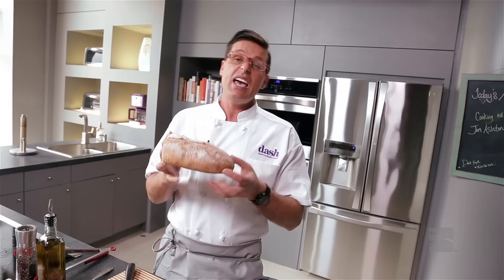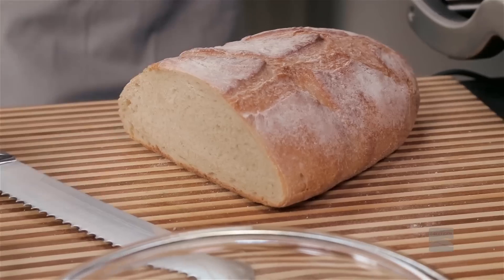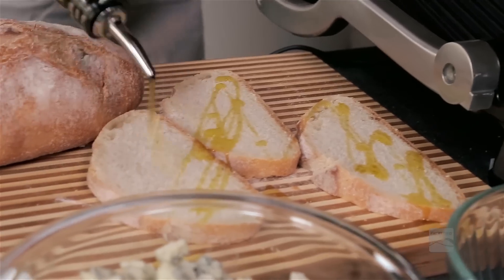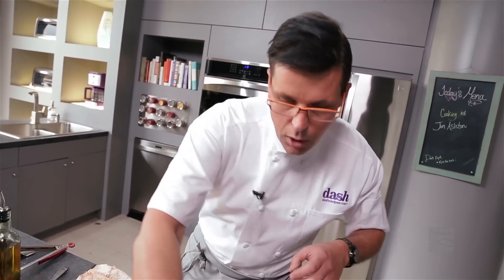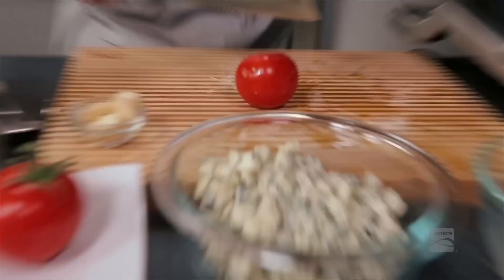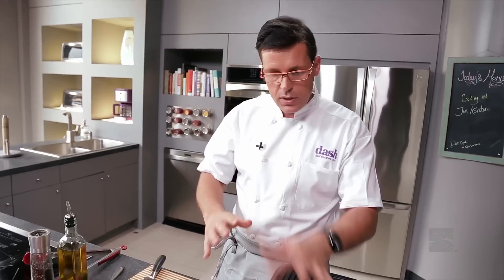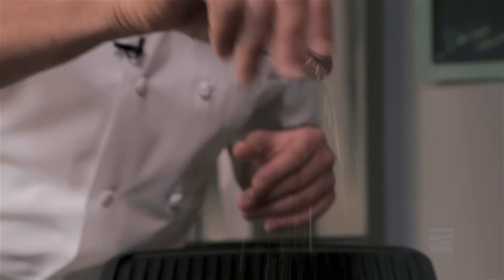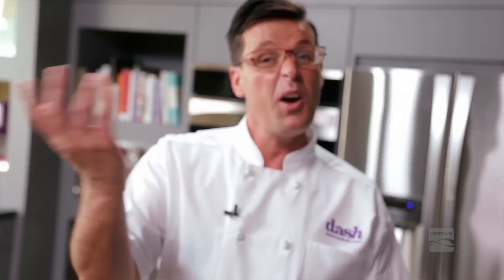Tomato Bruschetta Recipe with Gorgonzola Cheese | Kenmore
Looking for a great appetizer recipe? Try this tomato and gorgonzola bruschetta recipe from Chef Jon Ashton. This is an easy bruschetta recipe that your family and friends will love! More Italian recipes

Gorgonzola & Tomato Bruschetta Recipe:

1 French loaf, sliced 1/2-inch thick
1/3 cup (80ml) olive oil, plus extra to drizzle
6 vine-ripened tomatoes, sliced in half
8 ounces Gorgonzola, sliced
3 tablespoons honey
2 garlic cloves, crushed
2 tablespoons finely chopped basil

Grill the bread approximately 2 to 4 minutes per side on a barbecue or toast it lightly in the oven. Once the bread is toasted, rub 1/2 clove of garlic, cut side of half, over the bread while still warm. Rub tomato (cut side) over the bread, pressing firmly to push the pulp into the bread, until the toast is covered with tomato; discard the skins and remaining pulp. Scatter cheese over the rubbed breads, drizzle honey over and season with salt and freshly milled pepper. Serve immediately. Serves 8.

This is a tomato bruschetta recipe with gorgonzola cheese by Kenmore.